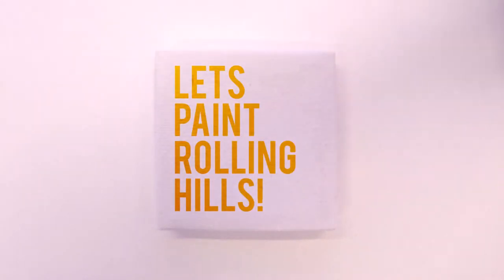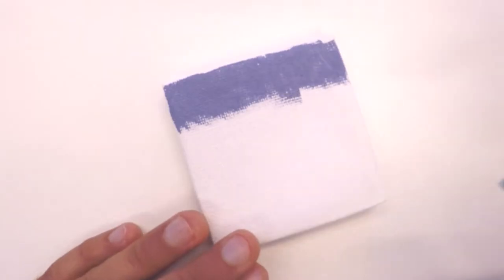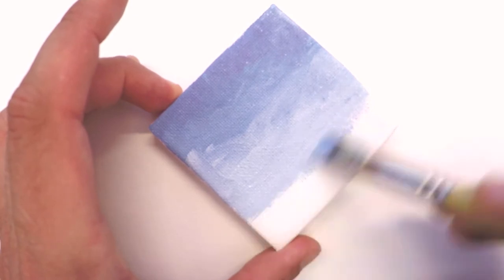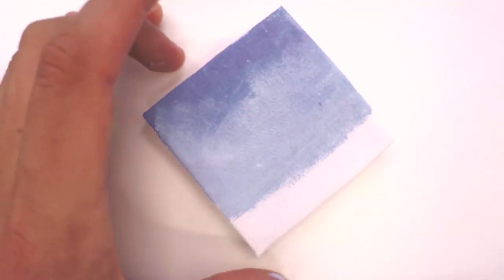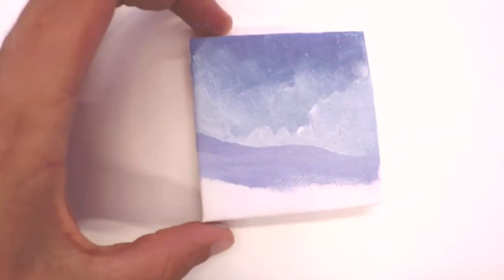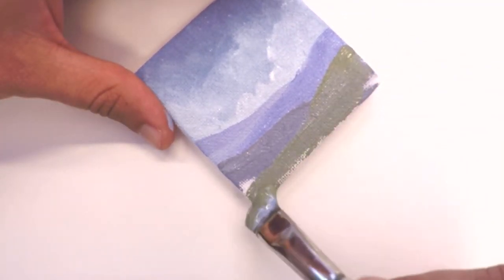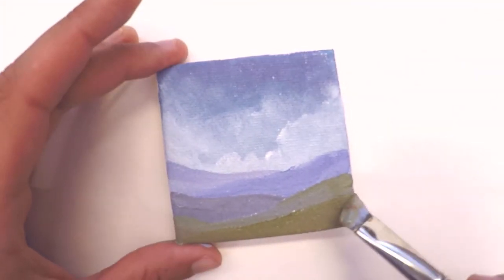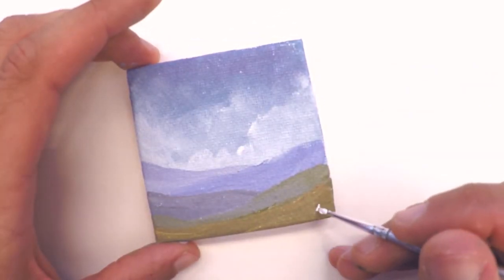EASIEST beginner painting! Rolling Hills :)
Today we paint a really easy rolling hills landscape in acrylics on a mini canvas! This is the easiest painting I could think of and with my tips about using colour to create the illusion of distance I'm sure you can paint this too! Super tranquil and easy ;D

Materials used in this painting:
- 7x7cm canvas (+-2,5 inches)
- Small brushes, some good from the art supply store and some mediocre from the dollar store
- Student level acrylic paints (I use paint by Reeves and Chromacryl) from your art supplies store
- Glossy transparent liquid blending medium
- Lots of fun and tranquil rolling hill vibes ;D